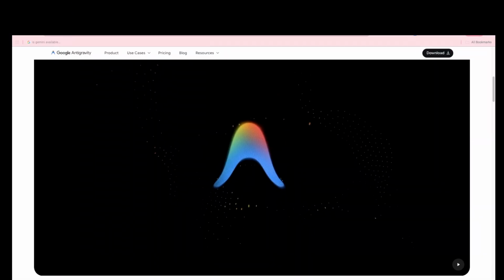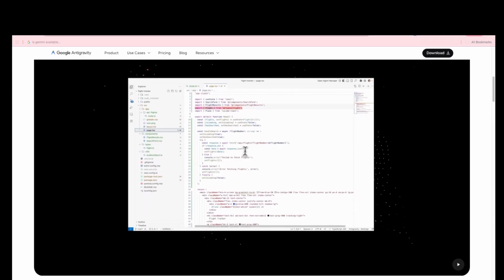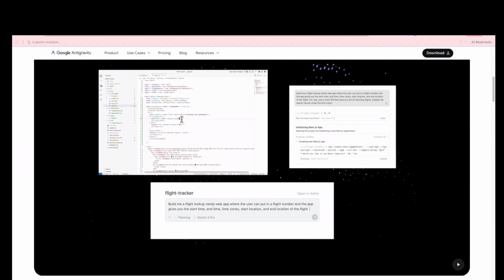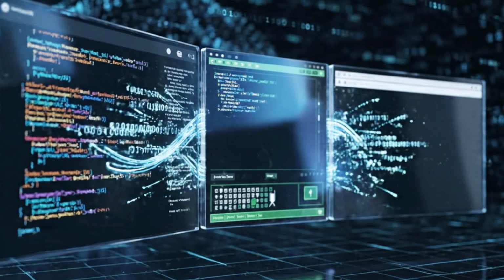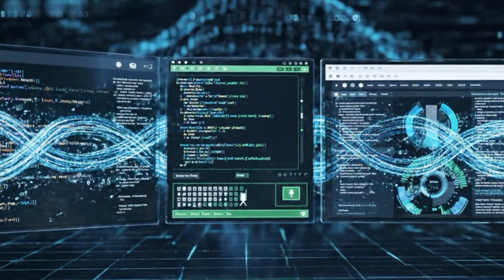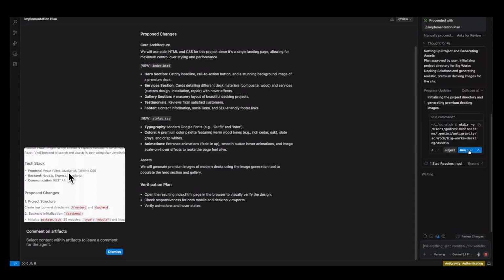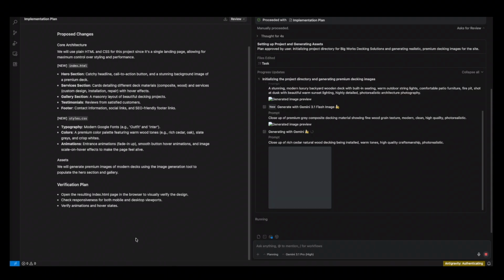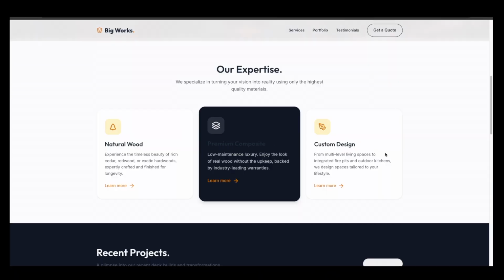Google Just DESTROYED Competition | (Antigravity Tutorial)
Google just officially killed, Claude Code, Codex, Grok and every other Co-pilot.  Welcome to Google Antigravity, the revolutionary new Agentic Development Platform that is completely changing how we write code. If you’re still copying and pasting errors from an AI chatbot into VS Code, you are already falling behind. In this video, I explain exactly what Google Antigravity is, how its cross-surface AI agents can control your terminal, code editor, and web browser simultaneously, and why WILLreplace traditional software engineering as we know it.

We also break down how small businesses can use this free AI tool to build custom internal apps and run rapid website A/B testing, saving thousands of dollars in development costs. Powered by Gemini 3.1 Pro and Gemini 3 Flash, Antigravity is not just another code editor—it is an autonomous AI development team. Watch to see the browser-in-the-loop workflow in action, learn how "Mission Control" keeps your database safe, and find out how to download Google Antigravity today.

⏱️ Video Chapters (Skip to your favorite part):
0:00 - The Death of the AI Copilot

0:30 - What is Google Antigravity? (Agentic IDE Explained)

1:07 - How Cross-Surface Agents Actually Work

3:39 - How you can use it for your business

5:00 - Get in touch!

🚀 AI for Small Businesses
Are you a small or medium-sized business owner looking to automate your tech stack? You don't need to hire a massive, expensive development team. We help SMBs implement cutting-edge AI tools exactly like Google Antigravity to build custom internal software, automate inventory dashboards, and rapidly iterate on landing pages.

Watch me build a full app using Antigravity: [Insert Link to Next Video]